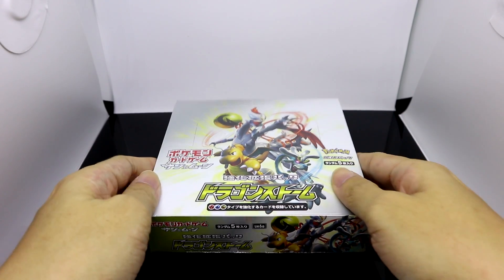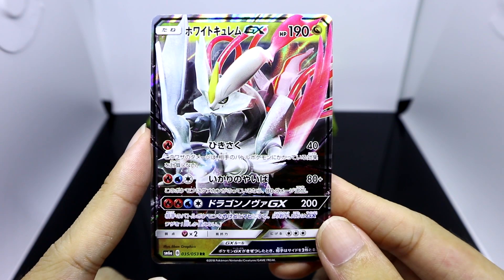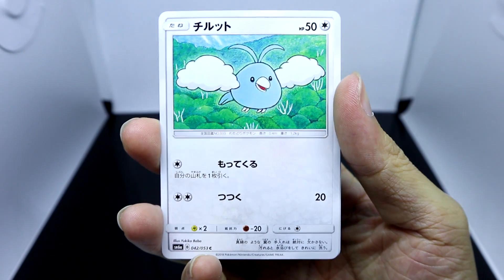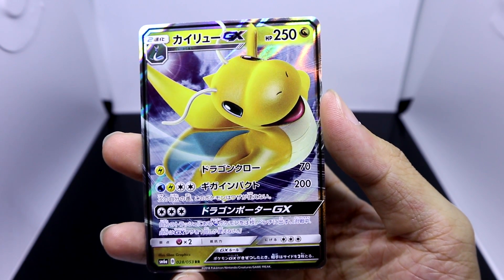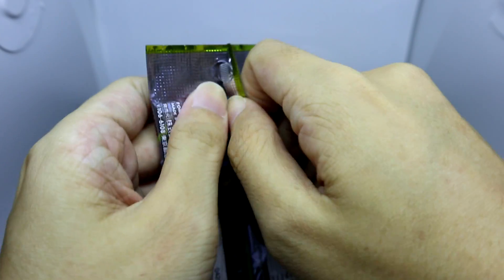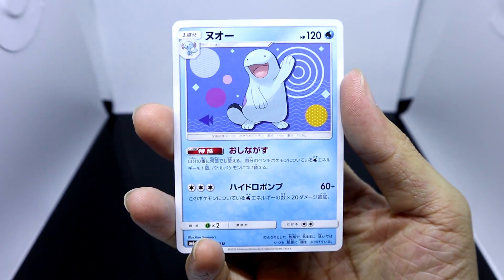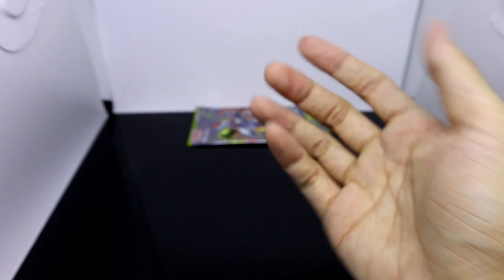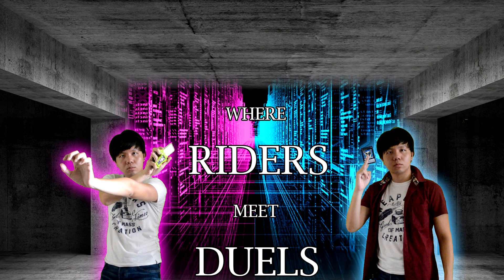POKEMON TCG SM6a Dragon Storm Booster Box Opening TO TAME WHITE KYUREM GX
This is a booster box opening of the brand new booster set in the Japanese Pokemon TCG: SM6a - Dragon Storm! Featuring various Dragon-types from throughout the Pokemon series, this pack provides support for Dragon, Water and Fire-types and includes brand new GX Pokemon such as the mighty White Kyurem GX and Reshiram GX!